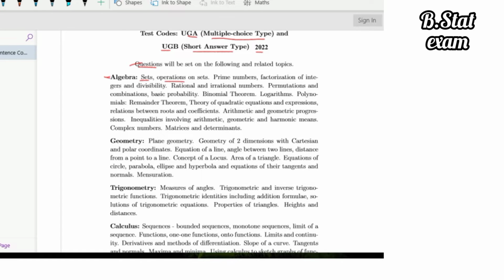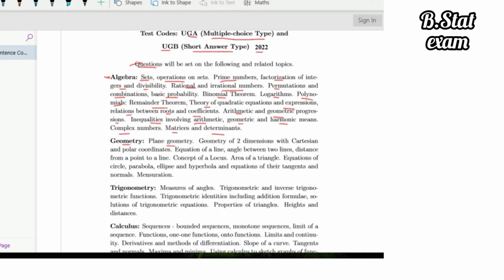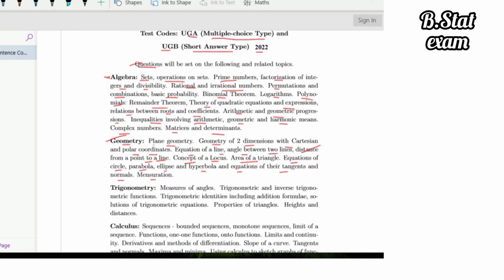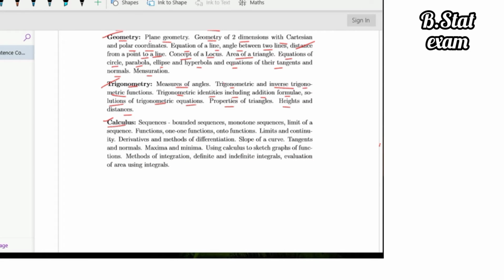B STat exam syllabus and Important Topics Discuss 1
The Bachelor of Statistics (B.Stat) entrance exam syllabus may vary slightly depending on the university or institute that conducts the exam. However, the following are the general topics that are covered in the B.Stat entrance exam syllabus:

Mathematics: Sets and Functions, Algebra, Coordinate Geometry, Calculus, Mathematical Reasoning, Statistics, and Probability.

Data Interpretation and Logical Reasoning: Bar Graphs, Pie Charts, Line Graphs, Tables, Combination of Graphs, Caselets, Number and Letter Series, Venn Diagrams, Propositions, Clocks, Blood Relations, Syllogisms, Assumptions, Binary Logic, Logical Sequence, and Data Structures.

English: Reading Comprehension, Vocabulary, Grammar, Sentence Correction, and Para Jumbles.

General Awareness: History, Geography, General Science, Economics, Current Affairs, and Politics.

Programming: Basics of Programming in C and C++ languages.

Statistical Methods: Probability Theory, Random Variables, Distributions, Sampling Distributions, Estimation and Testing of Hypotheses, Analysis of Variance, Design of Experiments, Regression Analysis, Correlation Analysis, Non-Parametric Methods, and Time Series Analysis.

Statistical Computing: Basics of R programming language and familiarity with a Statistical Software package.

Candidates should note that the above topics are general guidelines and may vary slightly depending on the conducting institute. It is advisable to refer to the official syllabus of the respective universities or institutes for the most updated and accurate information.

📌WHATSAPP AT

FOR

 📚   STUDY MATERIALS